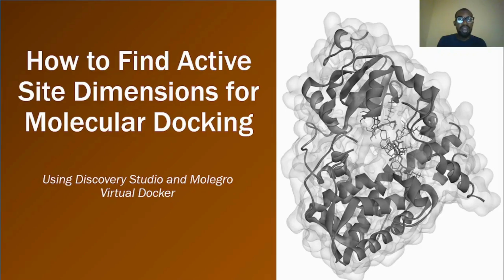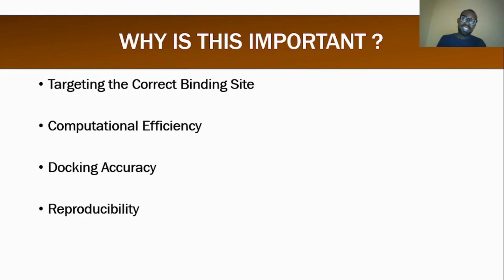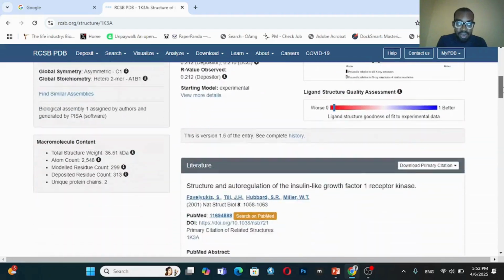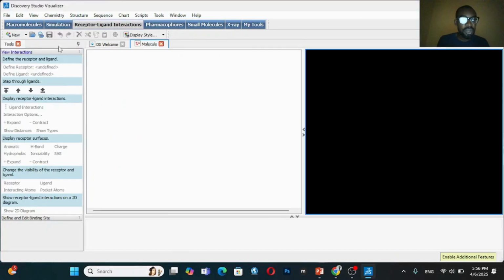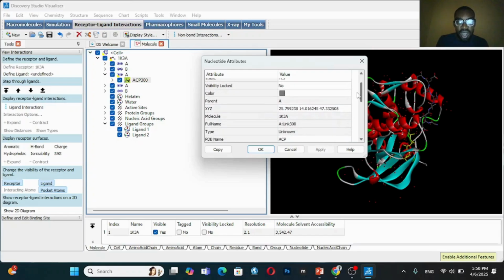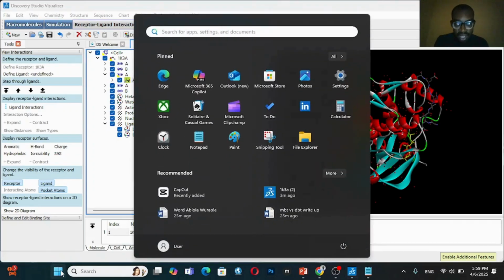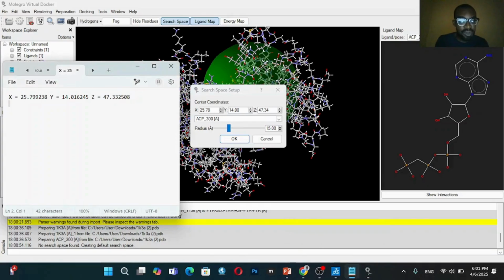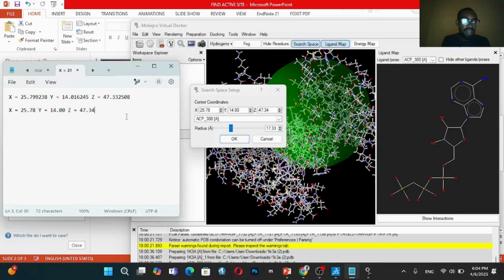How to Find Active Site Dimensions for Docking: Using Discovery Studio and Molegro Virtual Docker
Want to learn how to accurately find the active site dimensions for molecular docking? In this tutorial, I’ll walk you through a step-by-step process using Discovery Studio and Molegro Virtual Docker (MVD) to identify, measure, and define the docking site on a protein.

Whether you're new to molecular docking or looking to improve your workflow, this video will guide you on how to:

Load and prepare your protein structure

Detect the active/binding site

Measure the X, Y, Z dimensions of the docking grid

💡 Perfect for molecular modeling, drug design, and virtual screening research.

🔬 Tools Used:
Discovery Studio Visualizer (BIOVIA)
Molegro Virtual Docker (MVD)